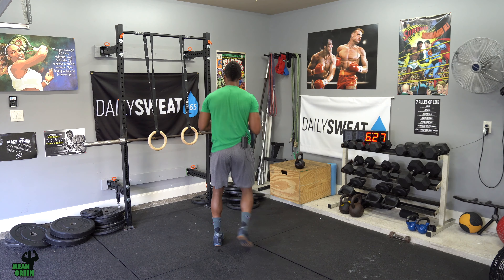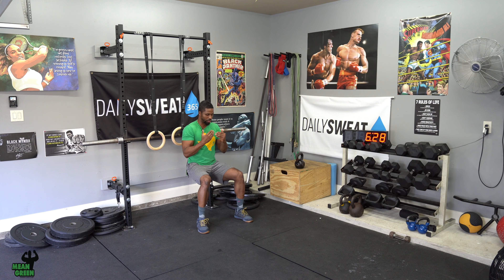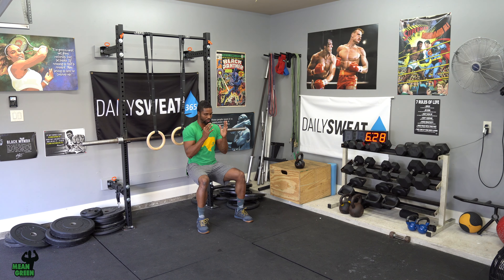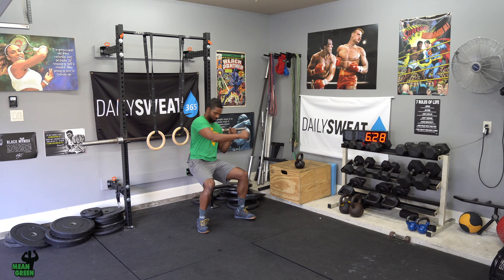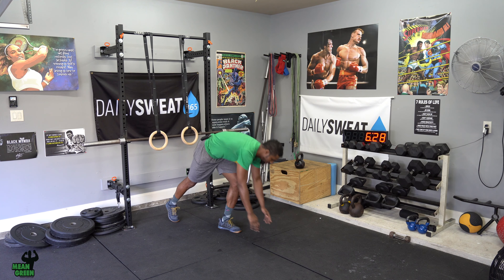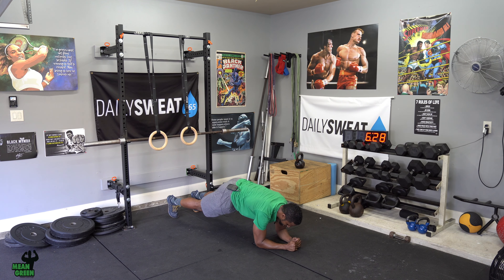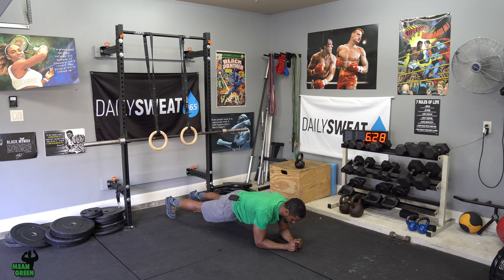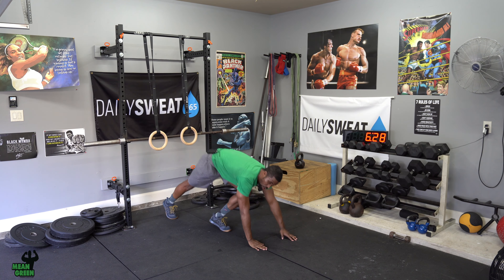MGT Programming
Never Miss a Monday

AMRAP- 9 Mins
Max Wall sit (No weight)
Plank (Match the time you did on wall sit)

EMOM- 3:30 for 21 Mins
100 meter run
10 KB single leg lunges (R)
100 meter run
10 KB single leg lunges (L)

*** Tempo Lunges
*** Need more of a push run 200 meters. If you do this route you need to finish by the 3:00 mark and if you commit to this version, commit.

Chris Green: @thereal_meangreen